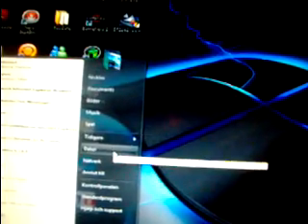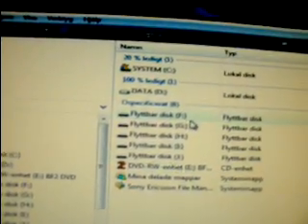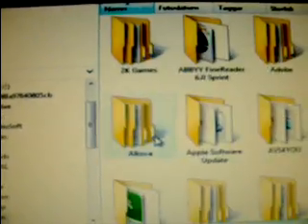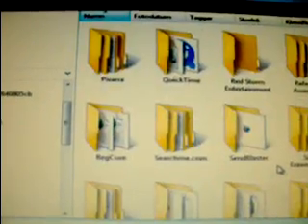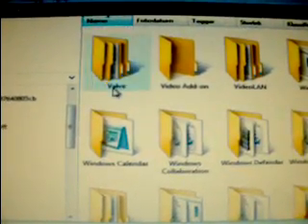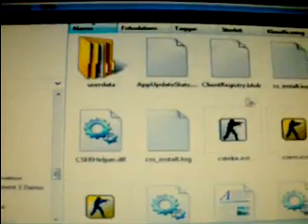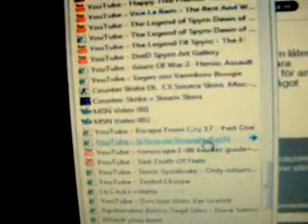cs 1.6 skins how to make it??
this video show you how to make cs 1.6 skins